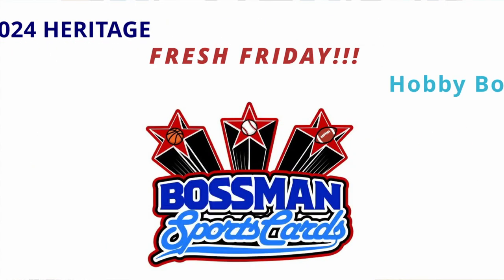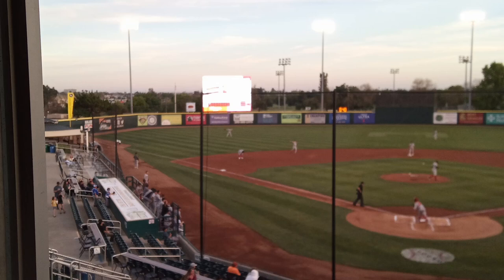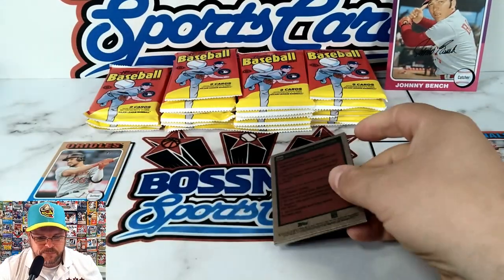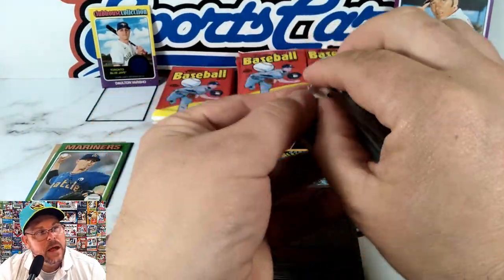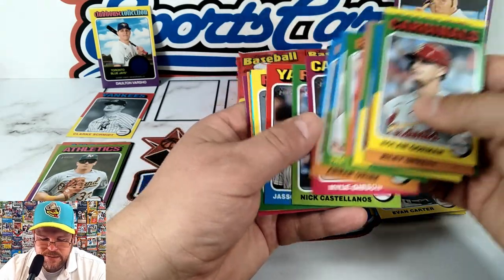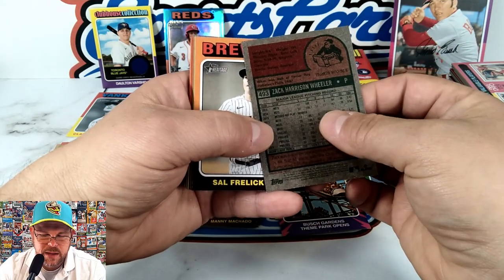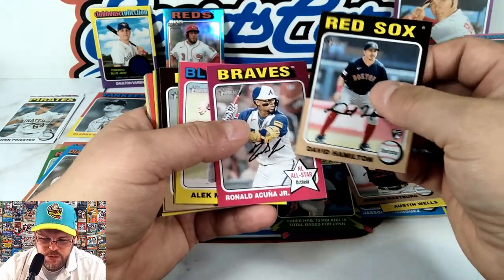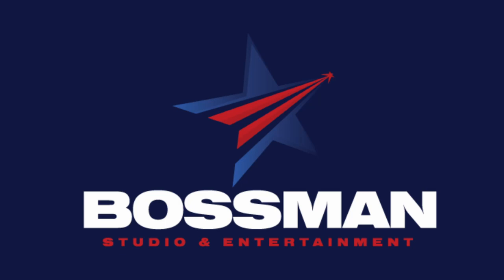2024 Heritage Hobby on this Fresh Friday!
Checking out what the fresh 2024 Heritage Hobby boxes have for us!